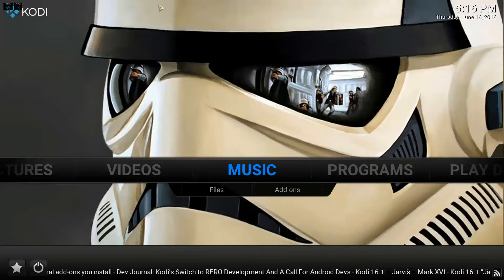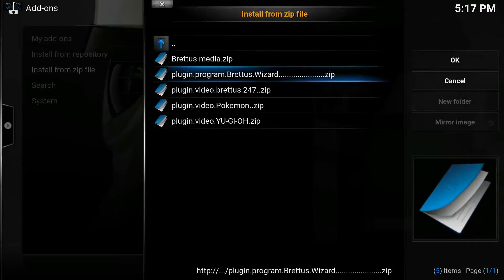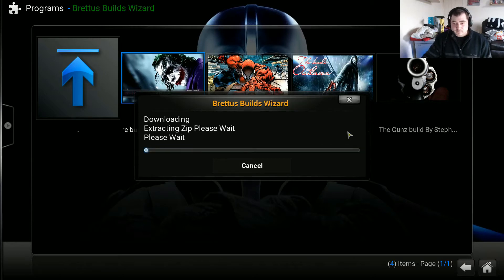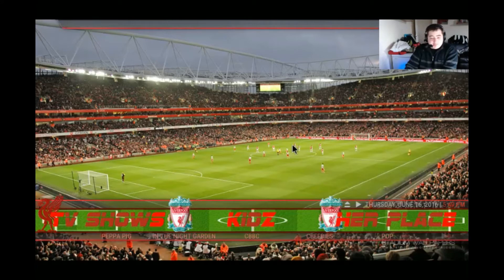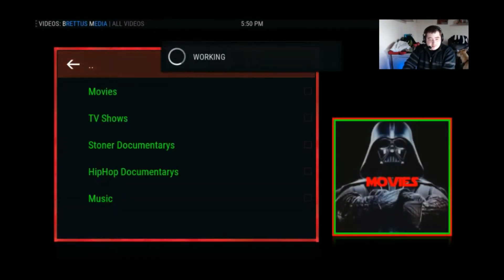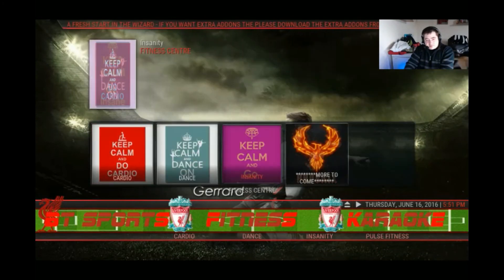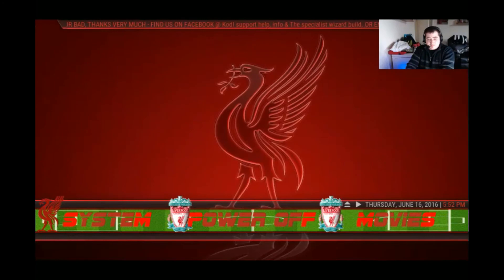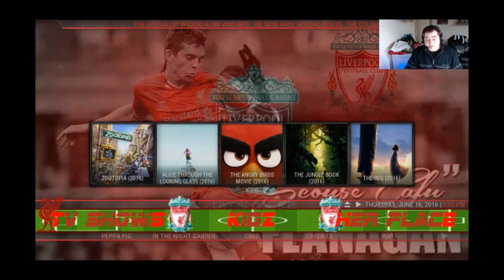LFC Build 1. 2 Review And Install KODI , SMC and SPMC Jarvis Reviewed By Brettus